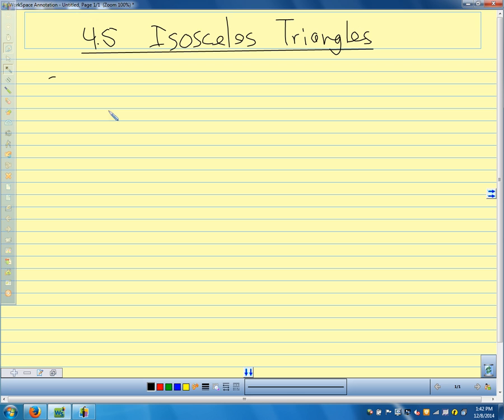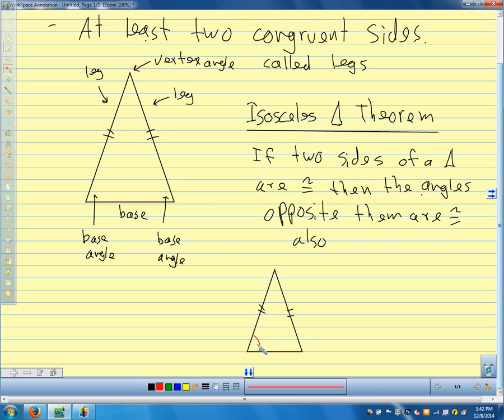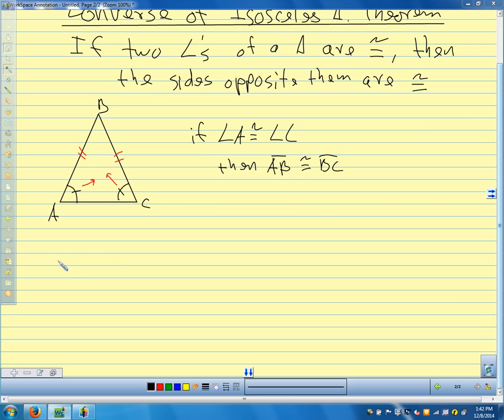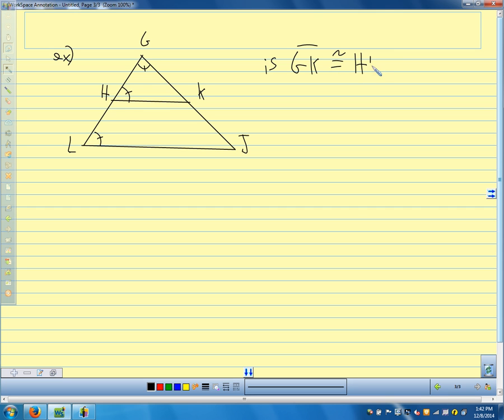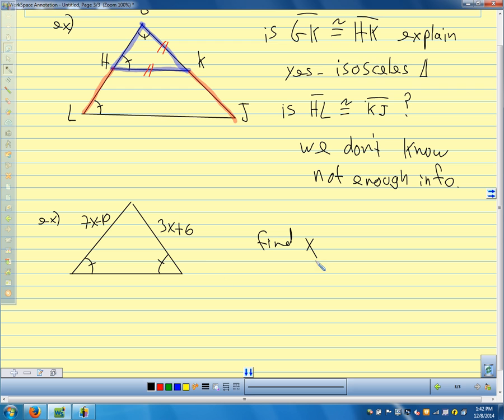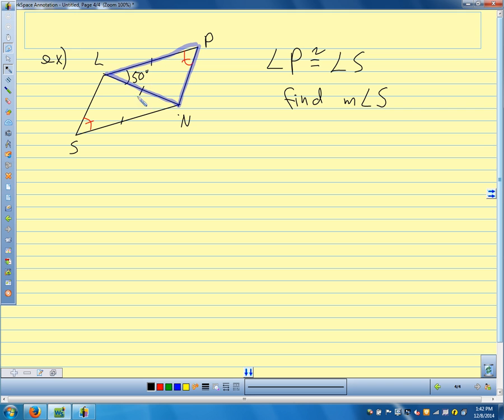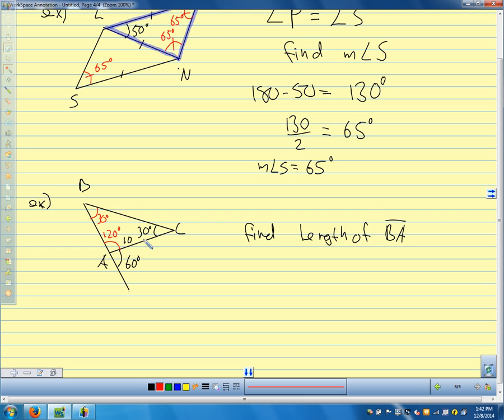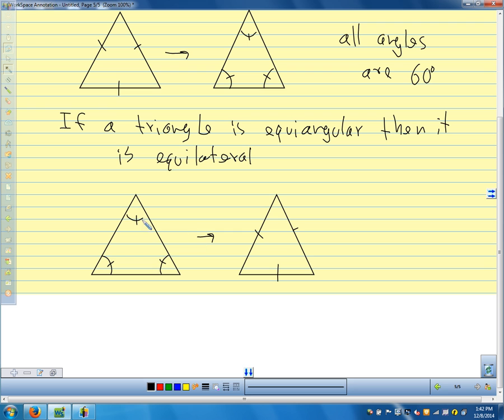Geometry 2014 4.5 Isosceles Triangles